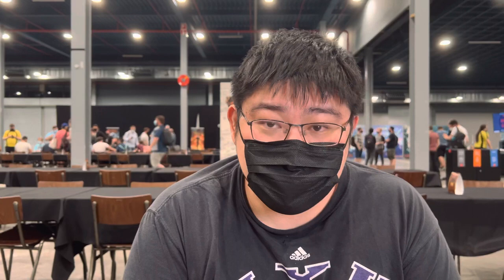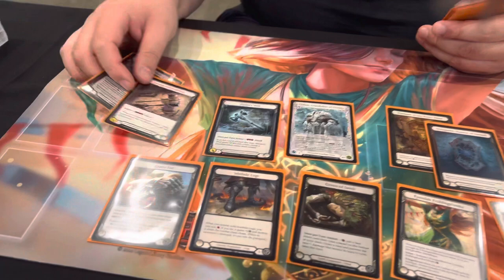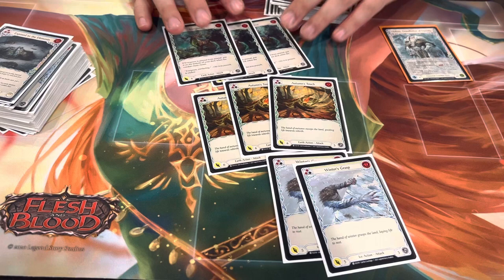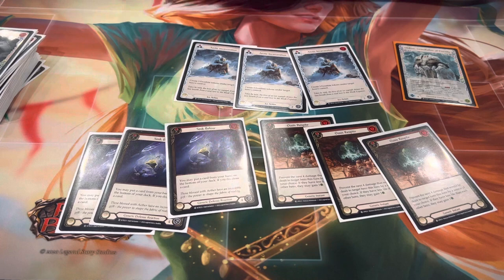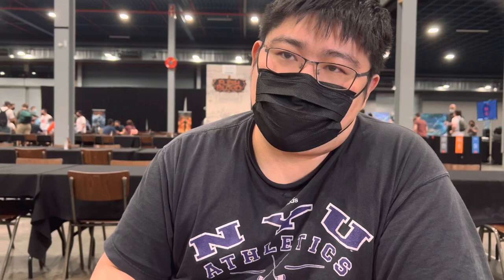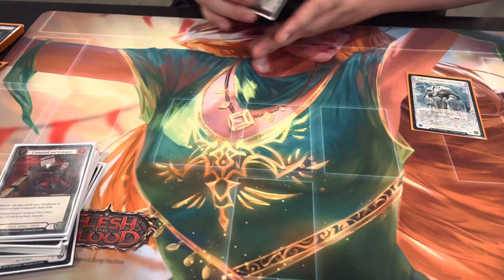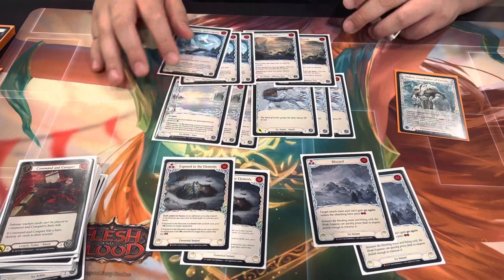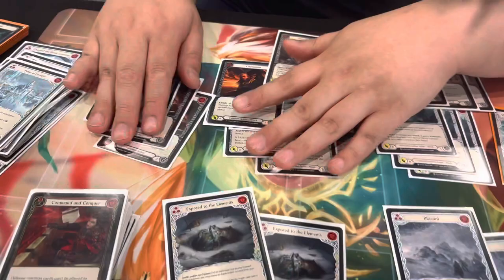Yuanji Li 5-1-1 Oldhim Deckprofile European Champions Battle Utrecht 2022 Flesh and Blood // EP027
Today I have the honor to show you the Oldhim Deck that Yuanji Li played in Utrecht at the Europeam Champions Battle.